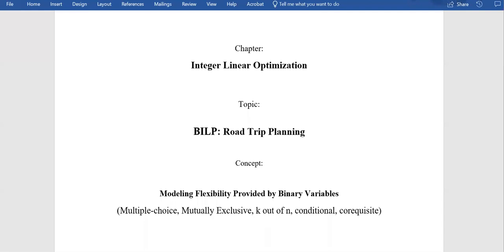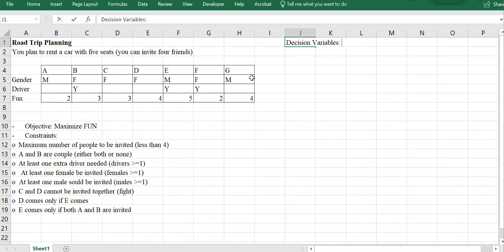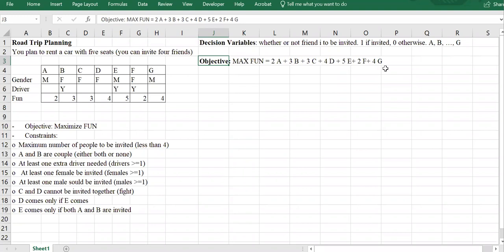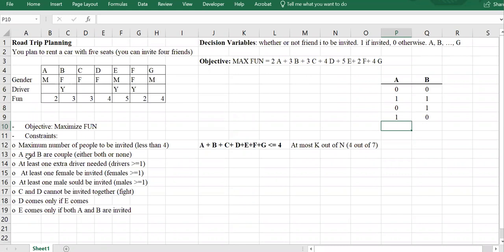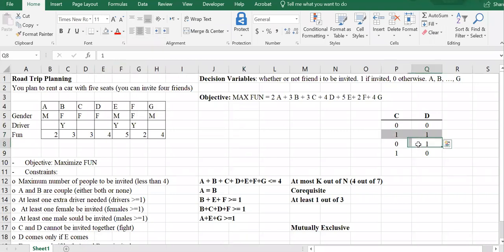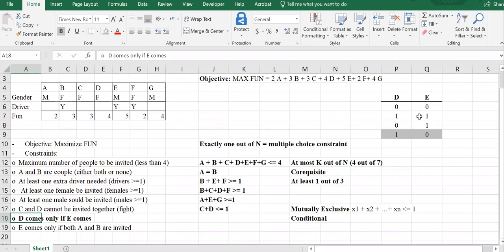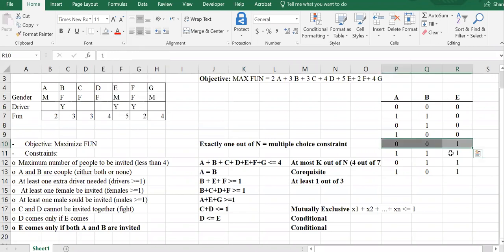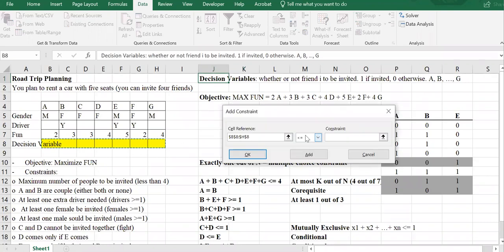Modeling Flexibility Provided by Binary Variables: Road trip example